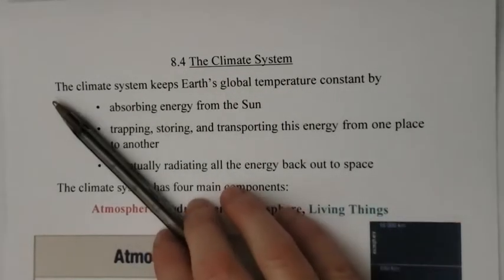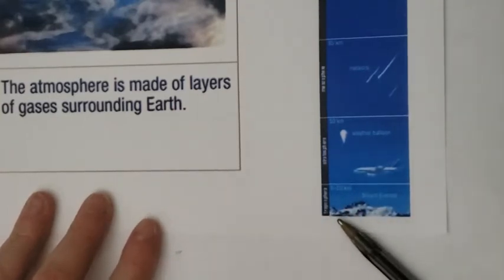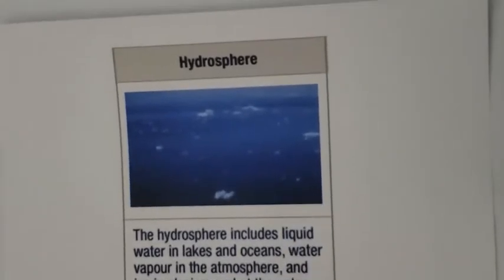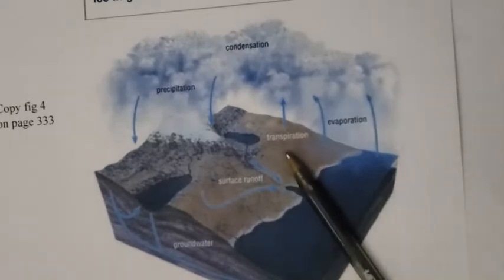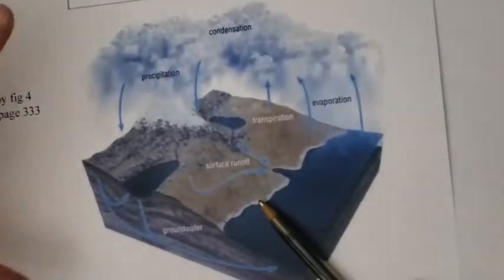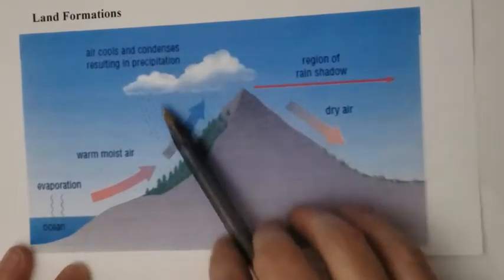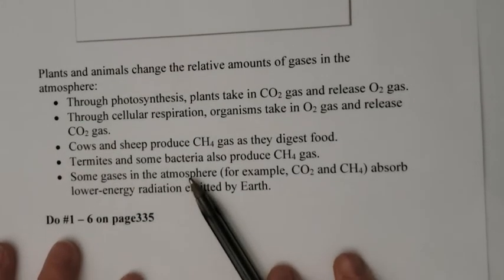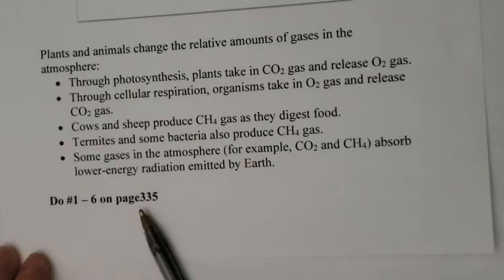The Climate System